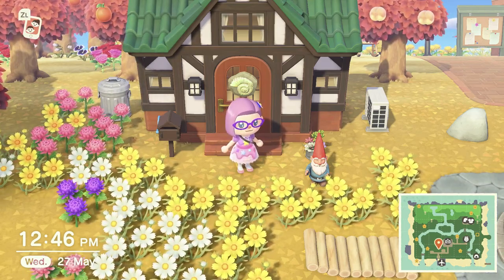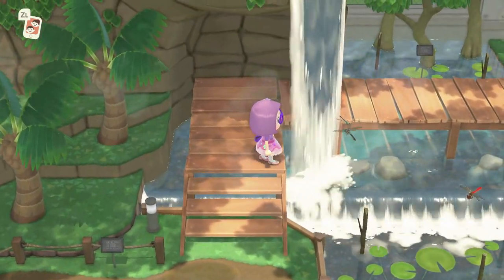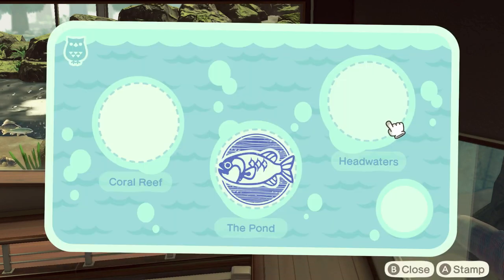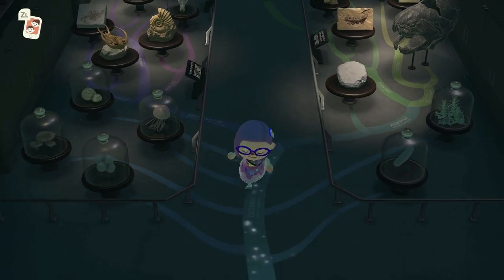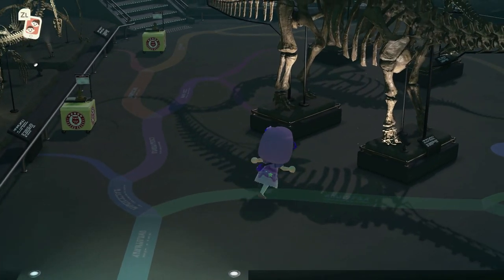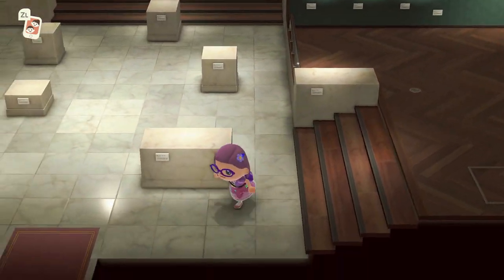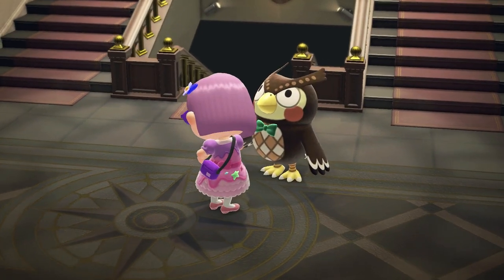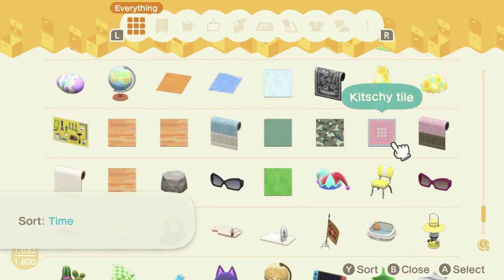Animal Crossing: New Horizons - 12 - Bragging about my Collection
hi there i'm dani and i love to upload videos about time-limited events in animal crossing well after those events have ended